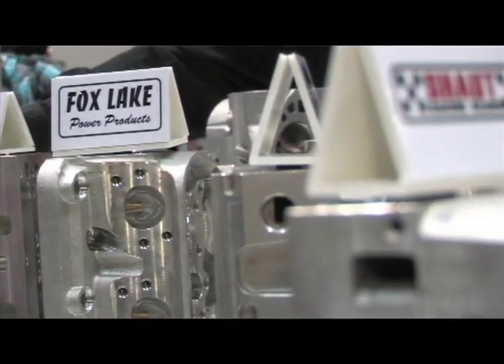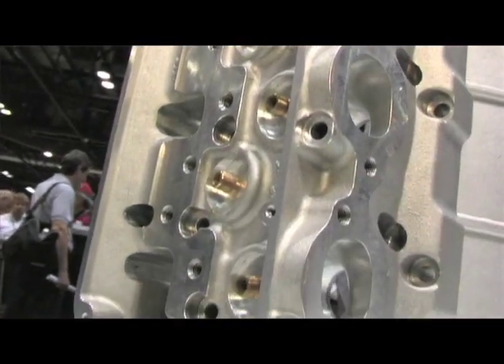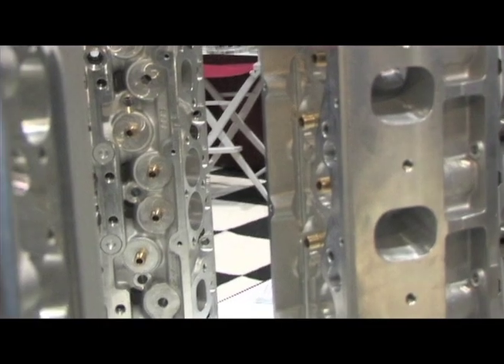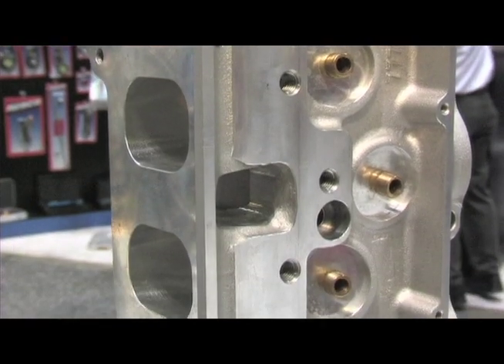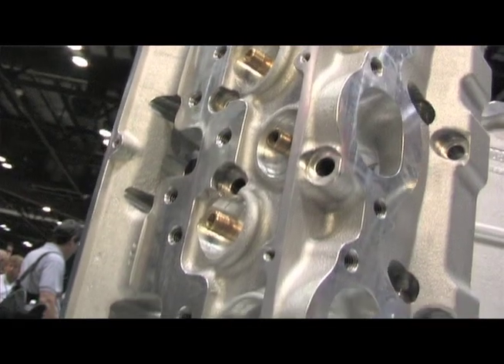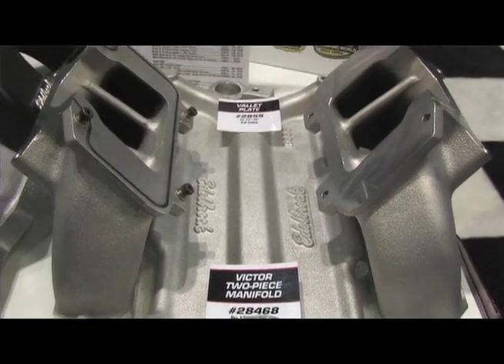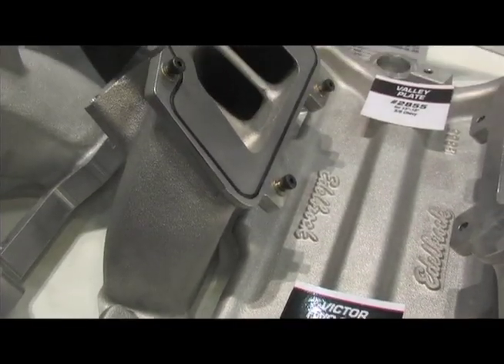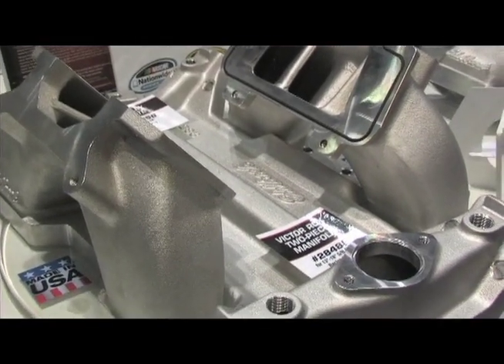PRI 2009 Edelbrock LS Heads and 2 Piece Intakes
PowerTV joins Vic Edelbrock and Pat Musi while they chat about the development of their new 18 degree heads and 2 piece Victor Manifolds.